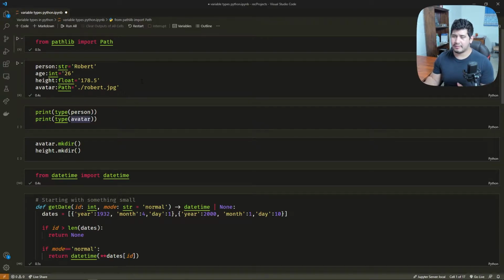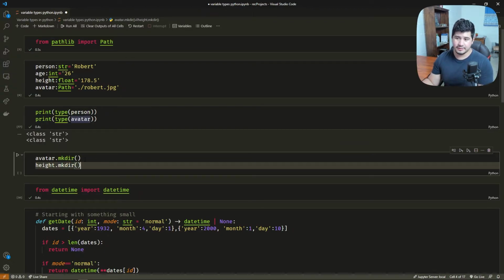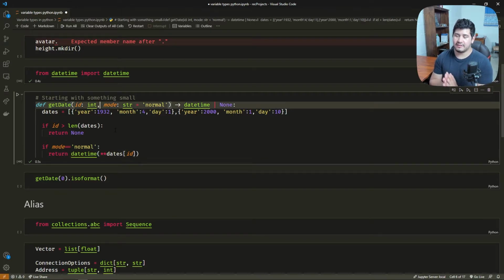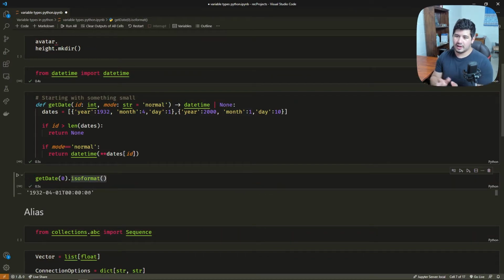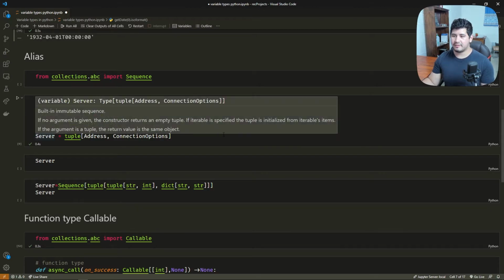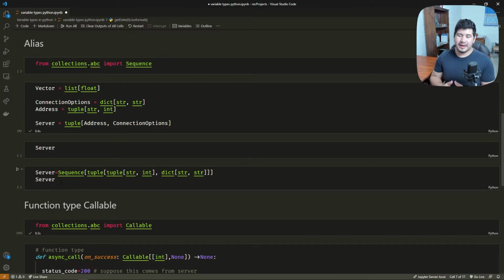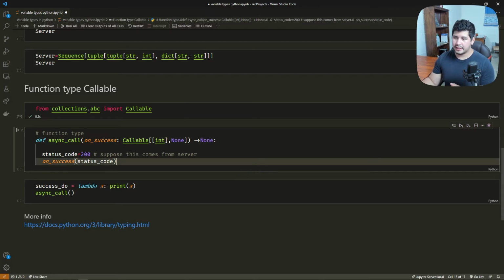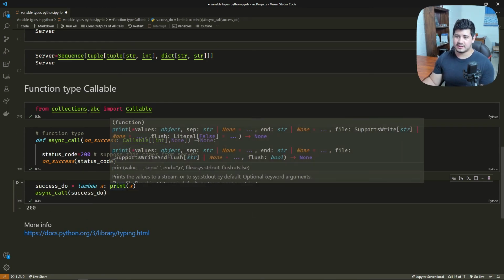How to use Type Variables on Python in 3 minutes!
🔗 Socials